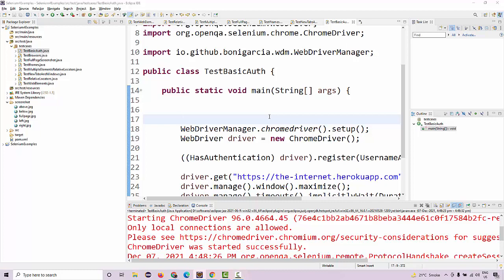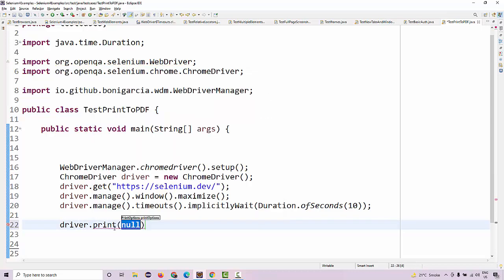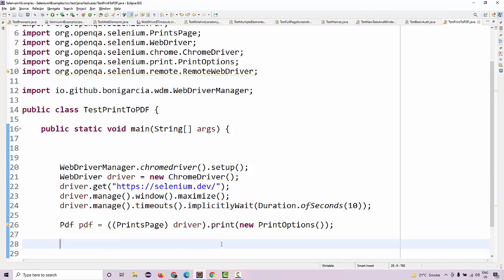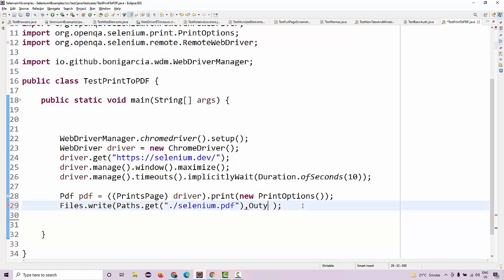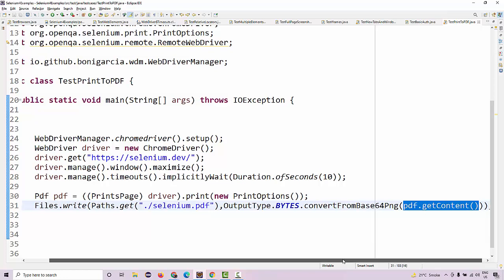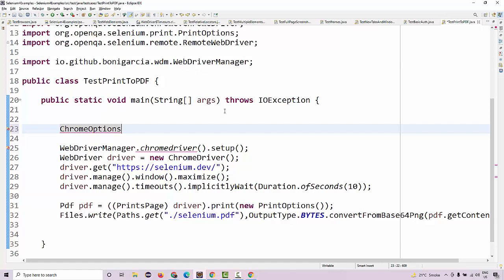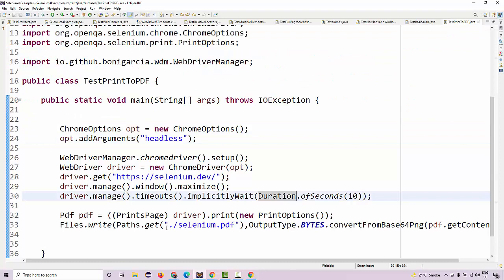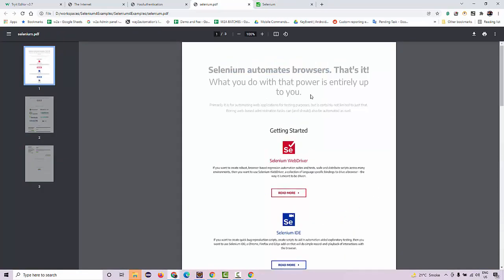Selenium 4 - New feature - Print to PDF